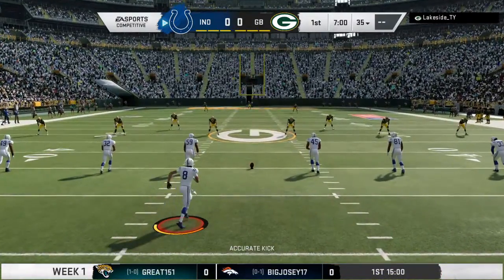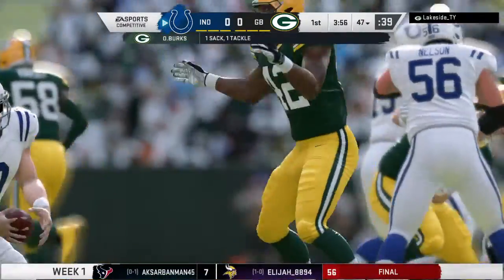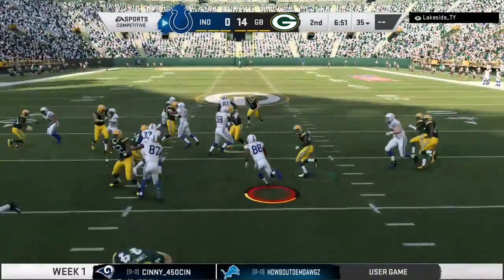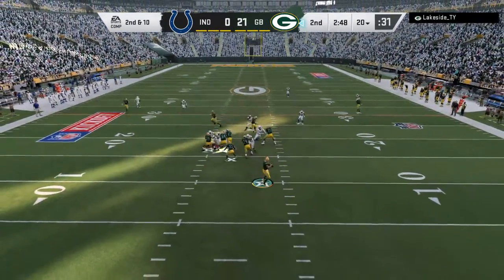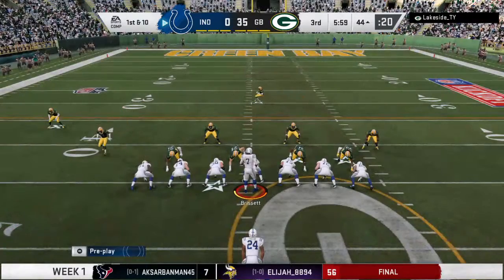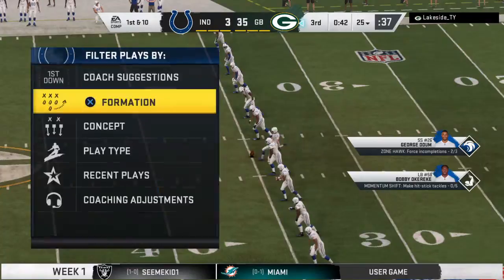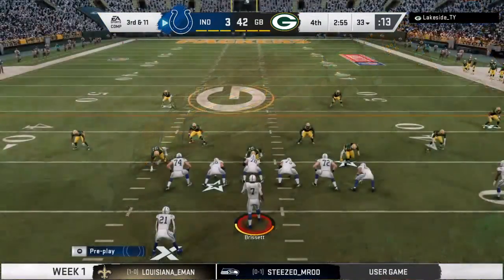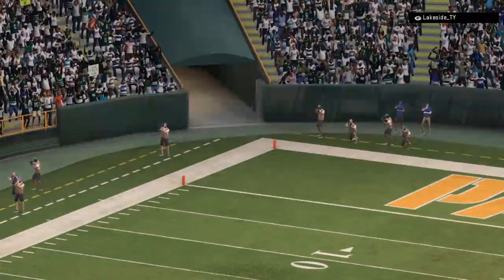tralee29's Live PS4 Broadcast